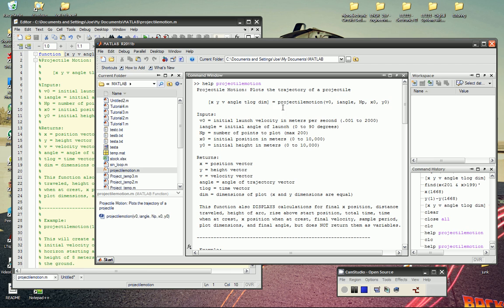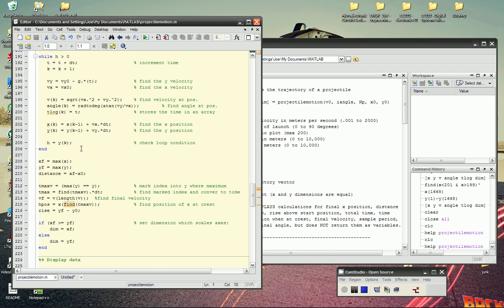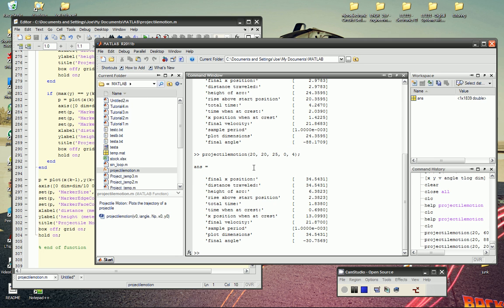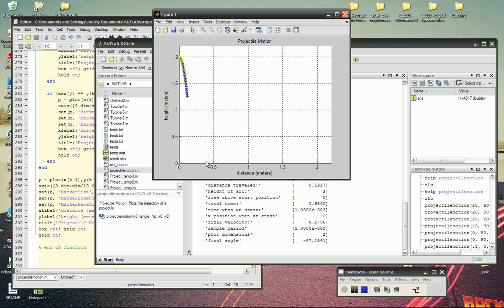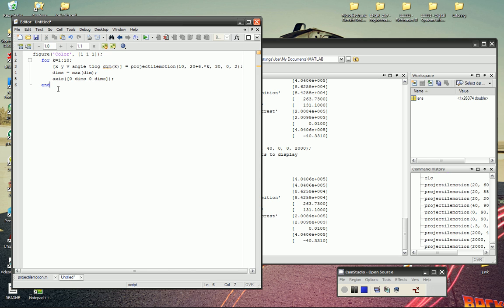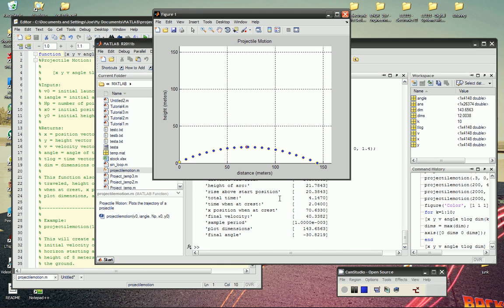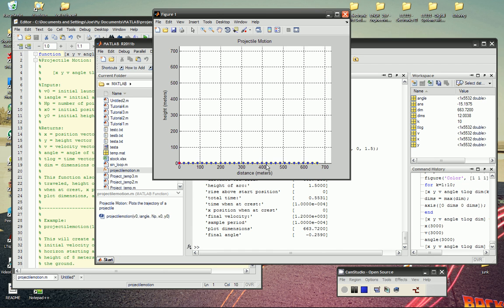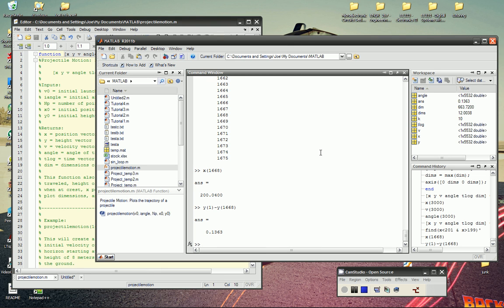Projectile Motion Function in MATLAB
Demonstration of a projectile motion function I developed in MATLAB for a class at Oregon Institute of Technology.